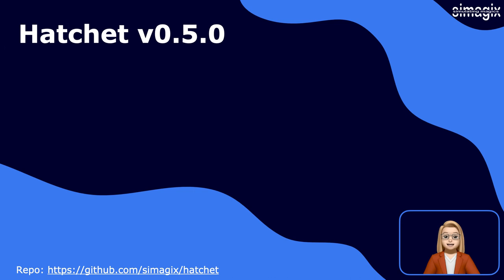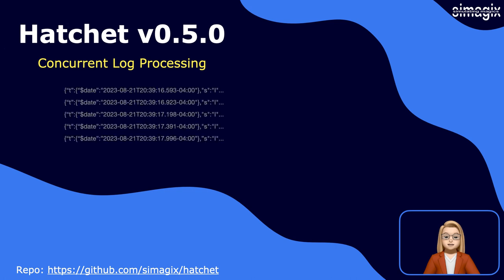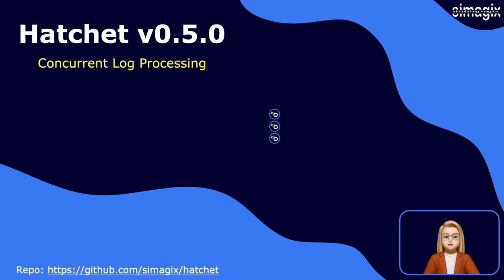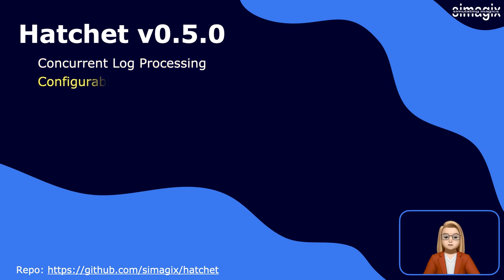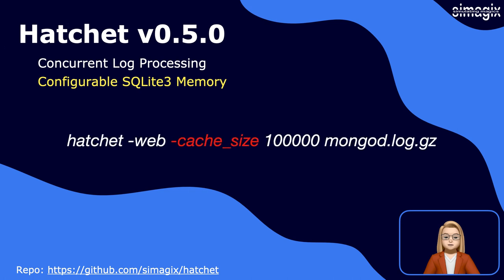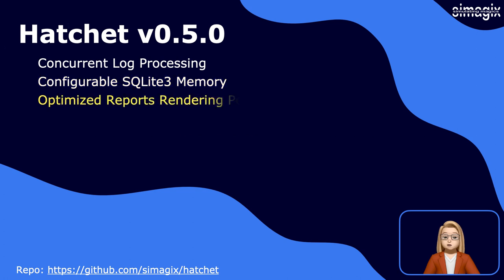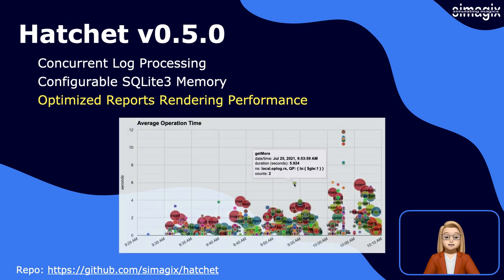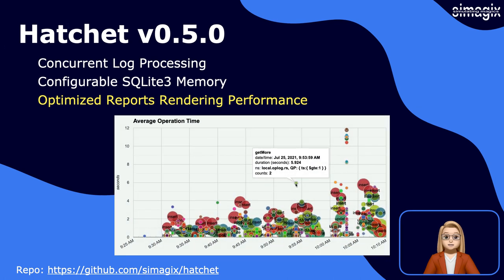Hatchet v0.5.0 Release Notes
Hatchet v0.5.0 is released with enhancement on 1) Concurrent Log Processing, 2) Configurable SQLite3 Memory, and 3) Optimized Reports Rendering Performance.